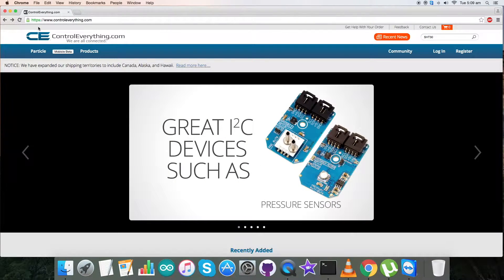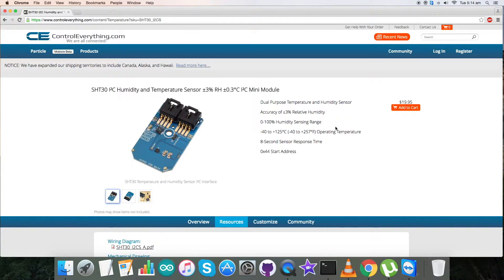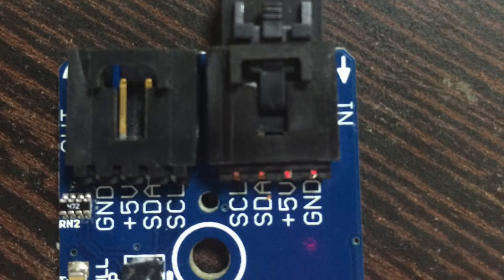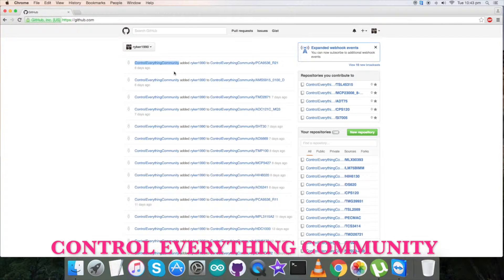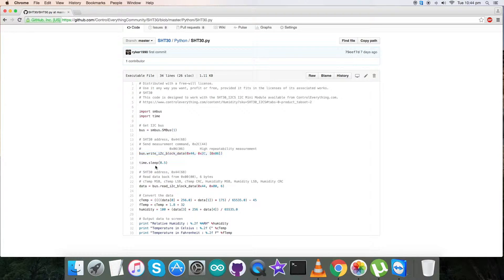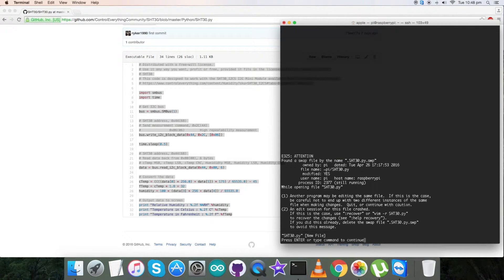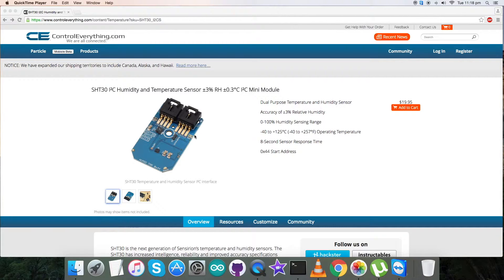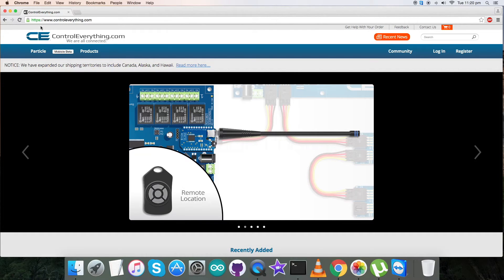Raspberry Pi SHT30 Humidity & Temperature Python Sensor Tutorial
SHT30 I²C Humidity and Temperature Sensor ±3% RH ±0.3°C I²C Mini Module. Its features are Fully calibrated, linearized, and temperature
compensated digital output, Wide supply voltage range, from 2.4 V to 5.5 V, I2C Interface with communication speeds up to 1 MHz and two user selectable addresses, Typical accuracy of  2 %RH and  0.3 °C, Very fast start-up and measurement time.

Related Links :
SHT30 Sensor :